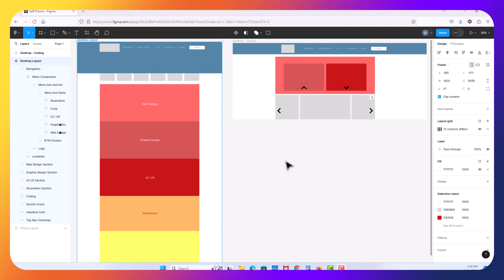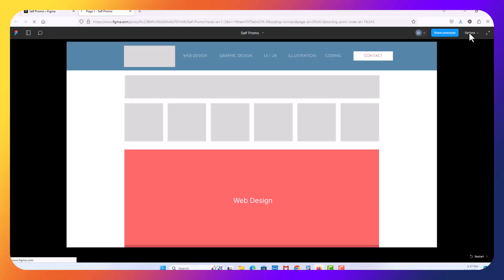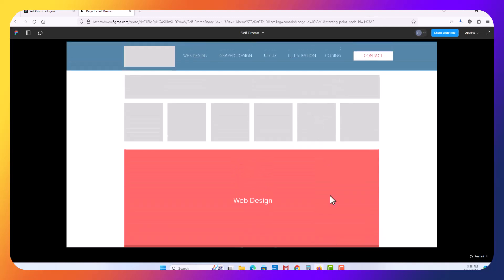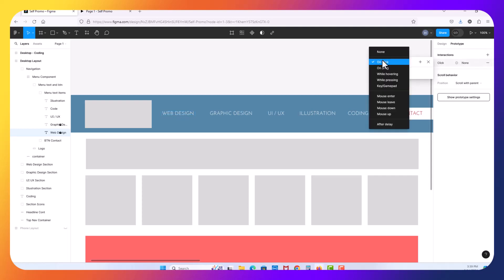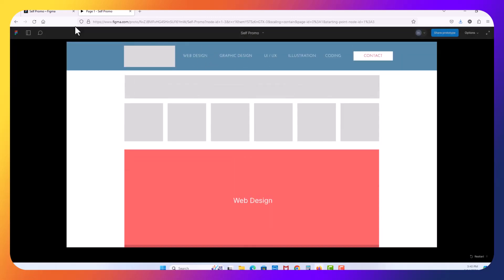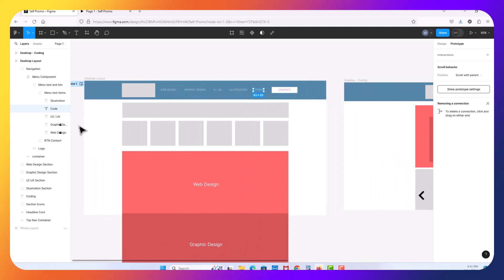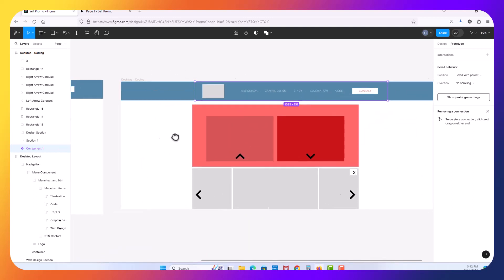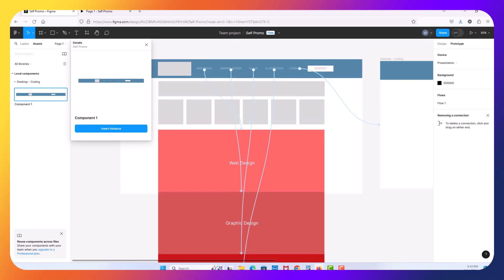Figma Prototype Basic Navigation Links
how to use the Figma prototype feature to link navigation in order to make a page scroll down or link to a new page.